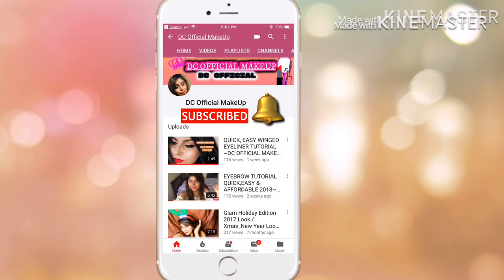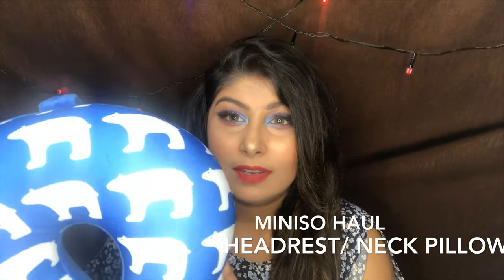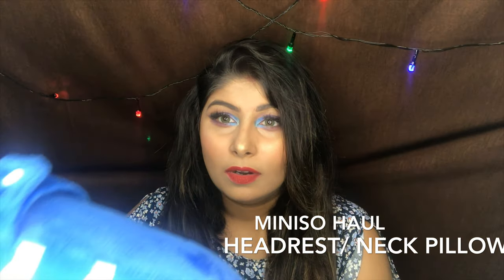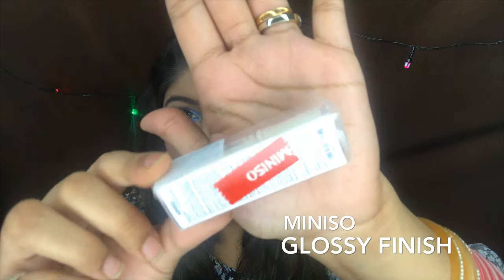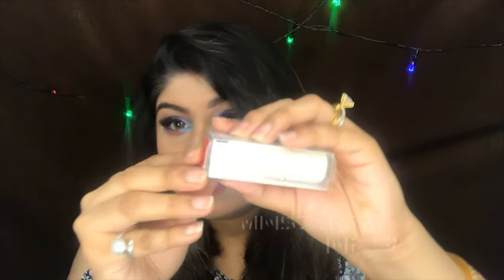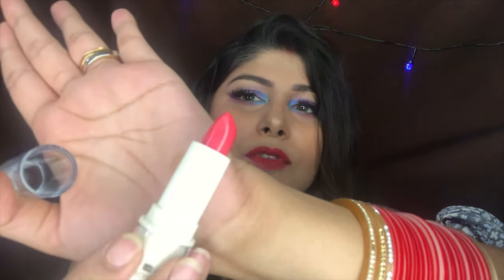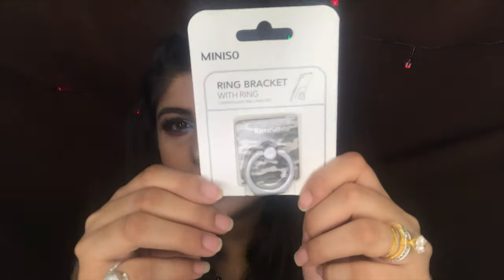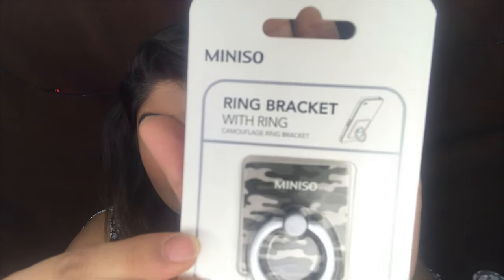MINISO INDIA HAUL~DC OFFICIAL~2019~CHENNAI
LOVE DC